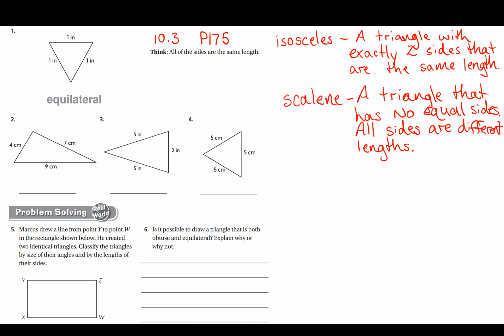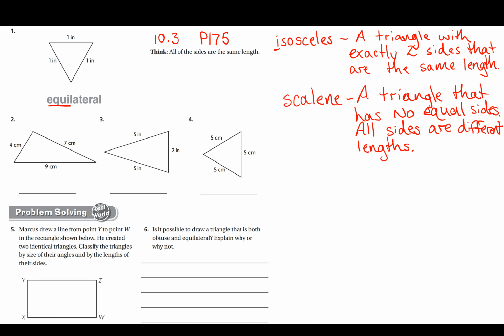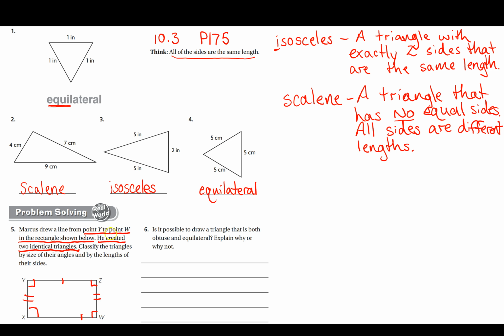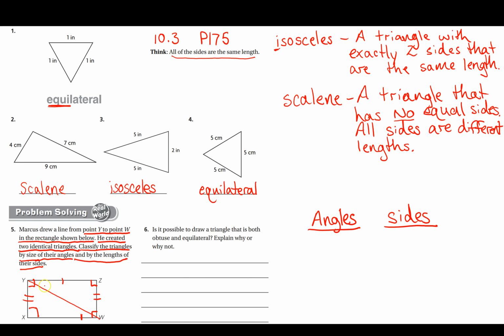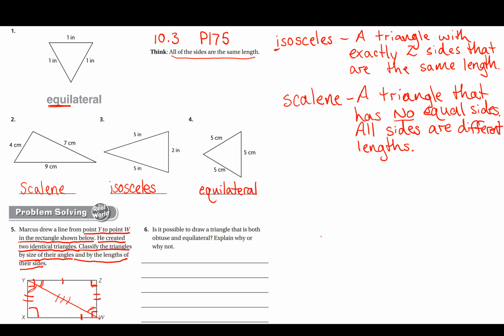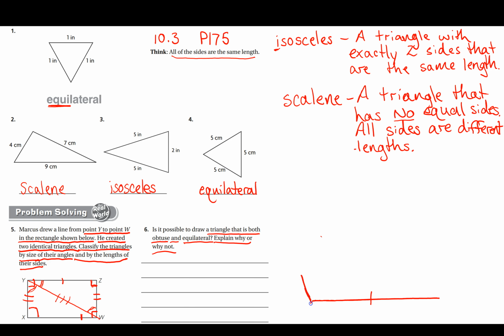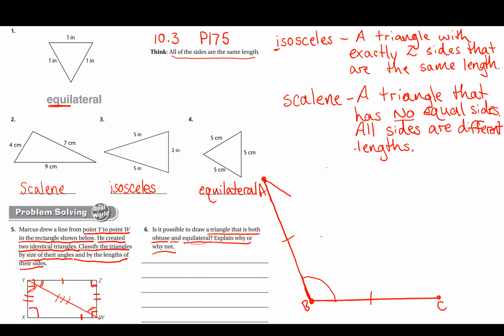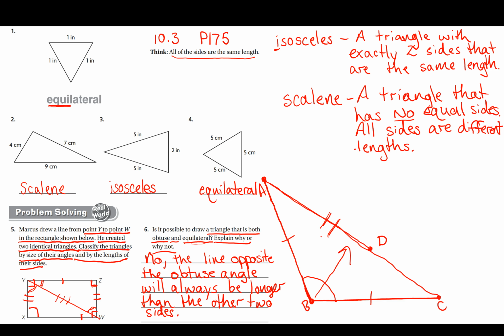HW Chapter 10 3 P175